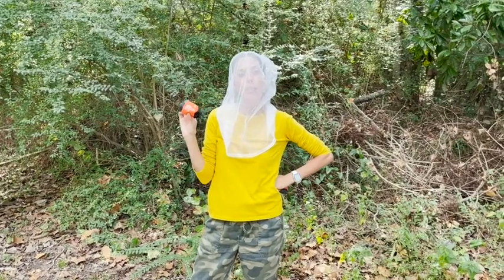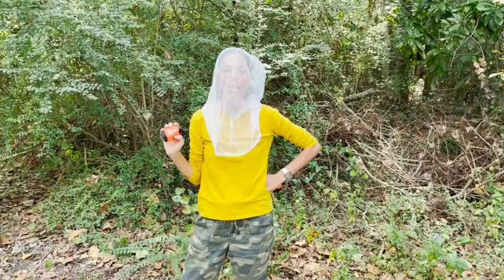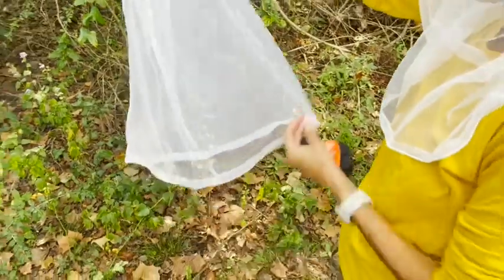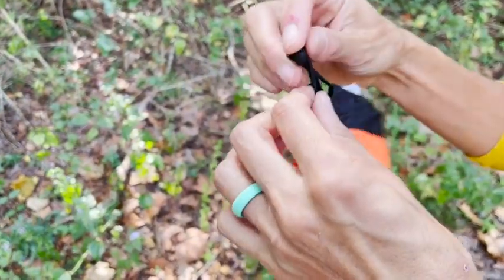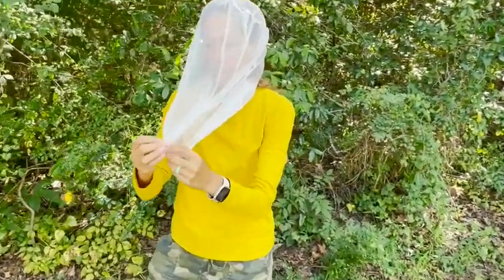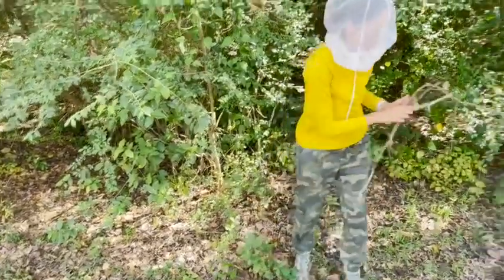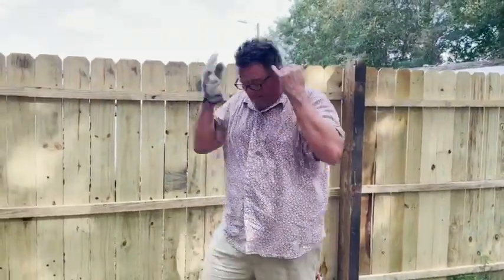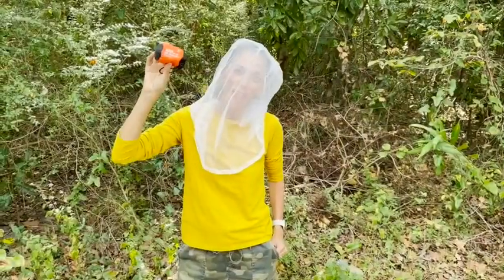ProCase Mosquito Head Nets | Our Point Of View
Check Our New Website For Amazing Deals!

[No more No-See-Ums this summer]: bugs head net designed for keeping you away from mosquitoes, No-See-Ums midges, gnats, blackflies bites when you go camping, hiking, fishing etc. A great companion for outdoor lovers
[Breathable and High Visibility Mesh]: made of quality nylon with fine mesh, effectively keeping the bugs out while maintaining high visibility
[Roomy Size and Adjustable Drawstring]: with its ample room, this head net could work with any hats with different sizes; Neck drawstring at the bottom allows users to adjust freely and clinch it around your neck
[Non-toxic Material]:Protect the environment and your skin from damage
[Convenient Storage Bag]: comes with a small storage bag, you may store your head net when not in use, keeping them stay dry and clean and easy to carry around